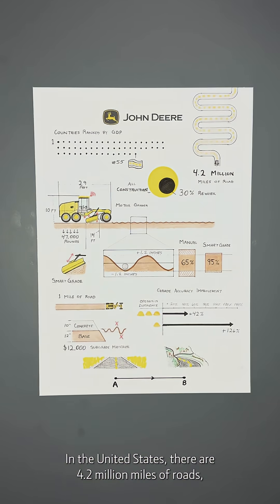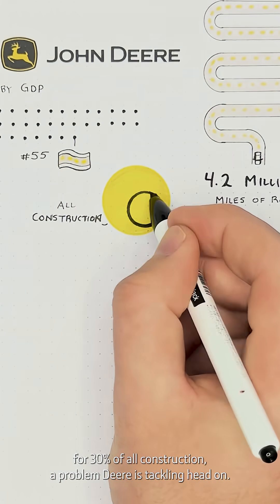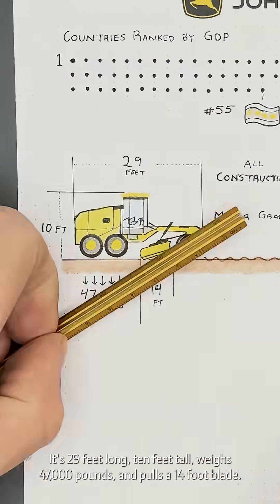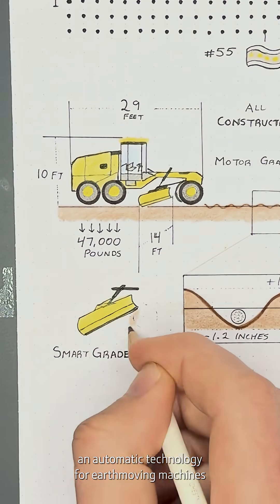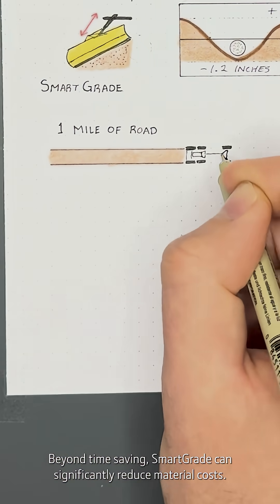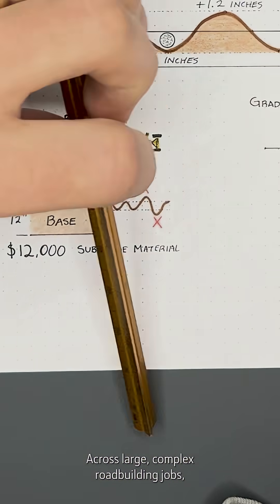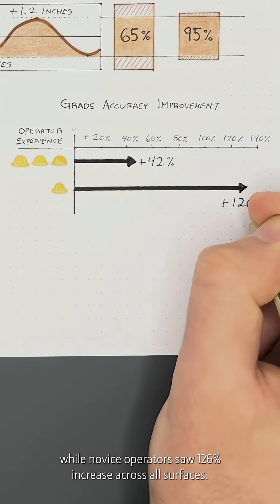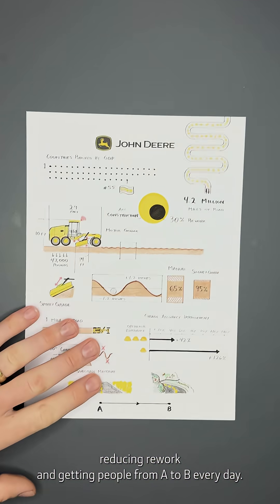SmartGrade Explained | John Deere Construction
Here’s an example of how SmartGrade on a John Deere Motor Grader can help increase operator efficiency and reduce rework on roadbuilding jobsites.